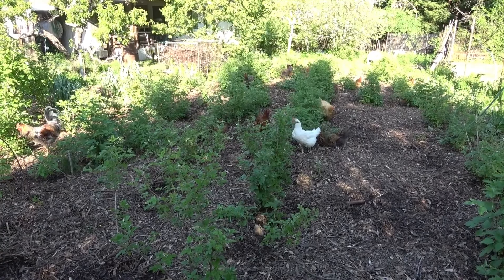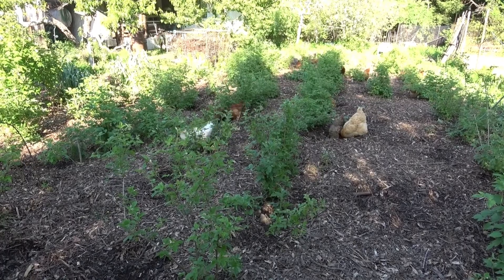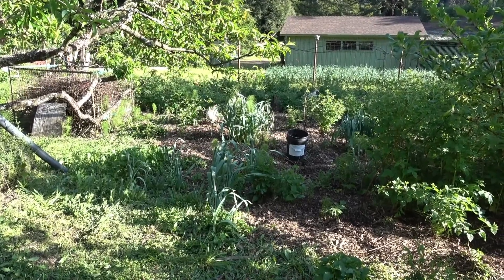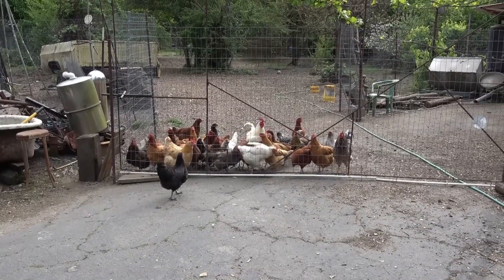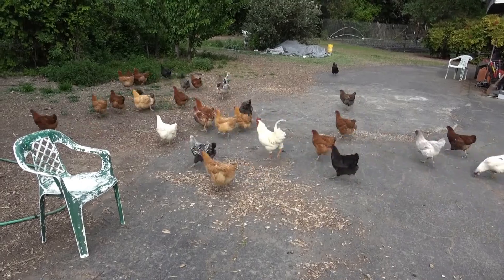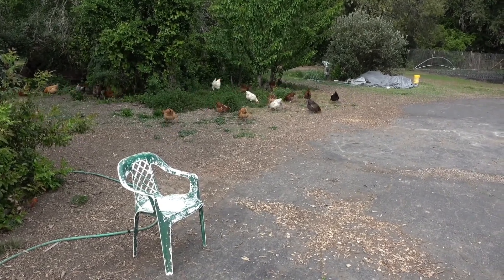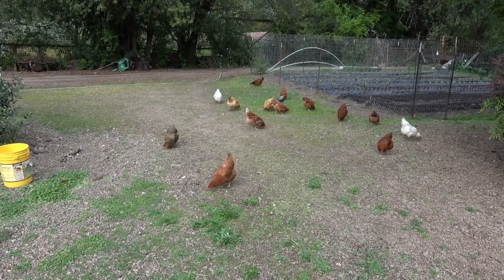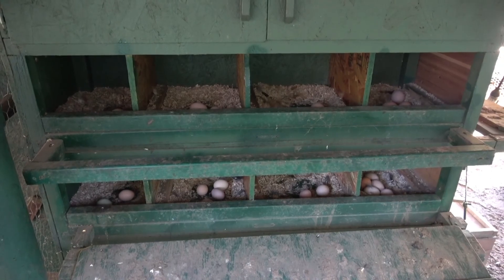My Chickens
These are some of my chickens grazing around in  my yard throughout the day. They like the front yard the best and line up at the gate in the afternoon to eagerly get out there to eat bugs and grass.